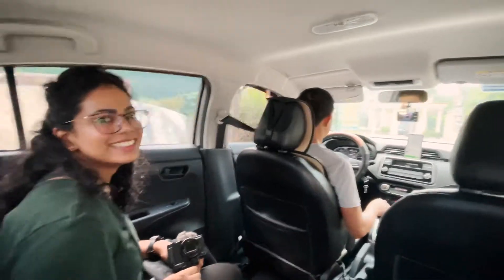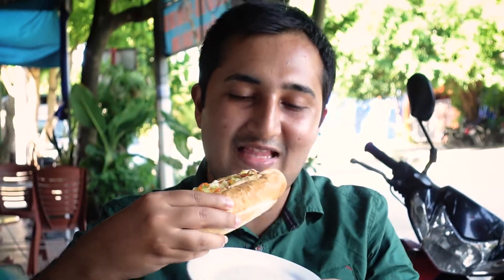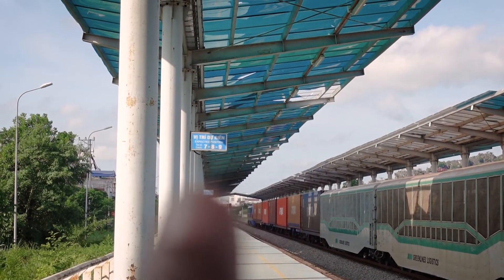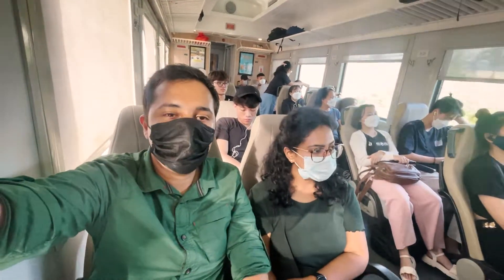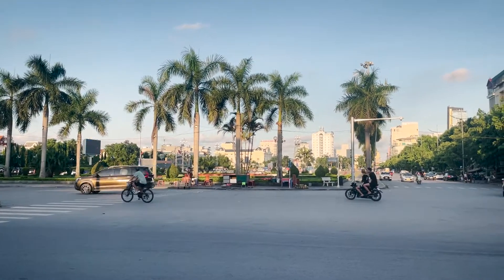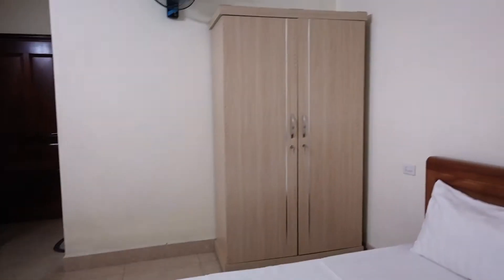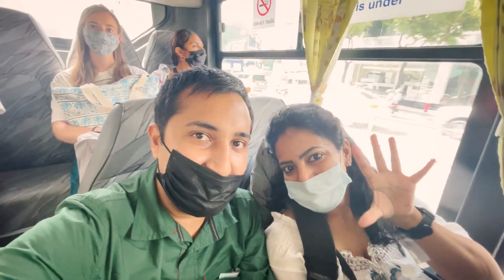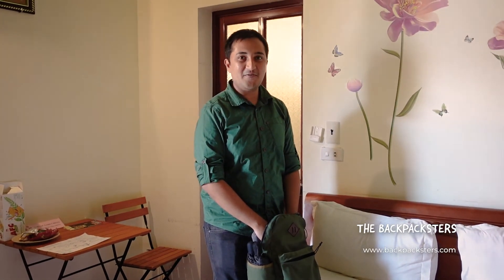We flew for FREE in Vietnam! ✈️ (Thank Hoa to Saigon by Vietjet Airlines)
We left Tam Coc in northern Vietnam (1.5 hours away from Hanoi) with a plan to reach the southern part of the country - Ho Chi Minh City. Flight tickets from Hanoi to Saigon were expensive, so we decided to take a train to a lesser known city called Thanh Hoa. Thanh Hoa used to be a military strong hold for the north Vietnamese and so the military airport that existed there was huge - now its operating civilian flights too!

We found a shockingly good deal: A FREE FLIGHT TICKET ON VIETJET! So we booked it and flew from Thanh Hoa to Ho Chi Minh city and paid only the airport taxes - not a penny to the airline for the actual flight! Watch to see how we got the free tickets on Vietjet and how we flew on the cheapest flight to Vietnam Ho Chi Minh City! 🤑

Book trains and buses (and also flights) in Vietnam and many other countries

• Use our Amazon link below to buy ANYthing you like!

📸  What we use to make travel videos, blogs and photography!

👫  ABOUT US
We're Shishira & Navneeth, a couple from Bangalore, India and we've been exploring the world with two backpacks and a lot of curiosity since 2016! We've been writing free travel blogs, our personal travel stories and useful tips and tricks and love doing travel photography! As Chartered Accountants who love travel, we try to make the best of our budget too!

Chapters:
00:00 : Intro!
01:30 : Tam Coc to Ninh Binh (no other cheap way)
01:56 : Ninh Binh Train Station
03:02 : What is a Vietnamese Train Station like?
04:11 : Taking a Vietnam Seat Train
05:23 : How to book a train ticket in Vietnam (see description for links)
06:49 : THANH HOA city!
08:58 : Stressed out in going to the airport...
11:27 : Tho Xuan / Sao Vang / Thanh Hoa airport
12:23 : What is VIETJET like?
13:03 : How we booked a ticket for zero dollars on Vietjet (you can too!)
14:31 : Hello again Saigon!
14:53 : Bloopers :D